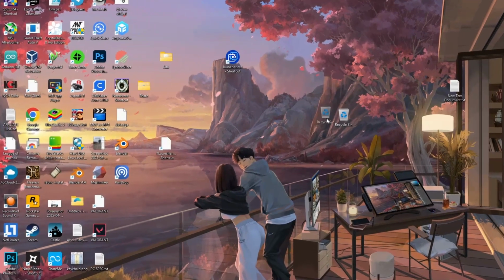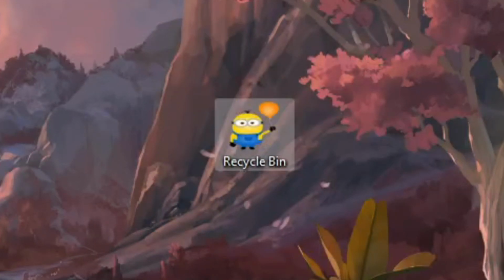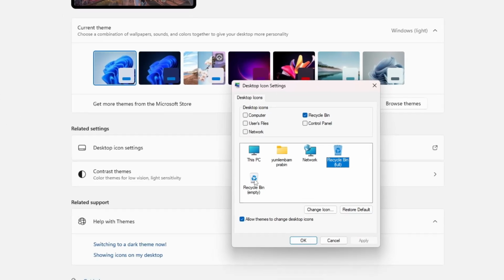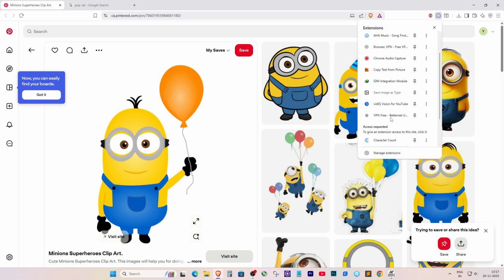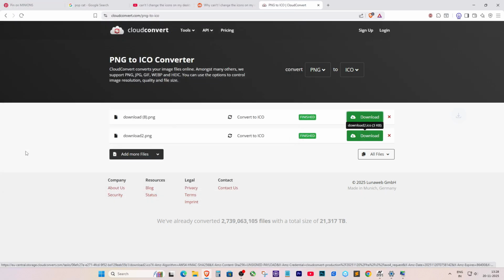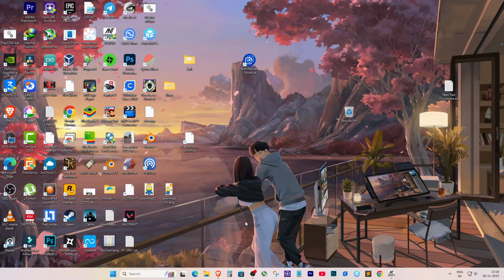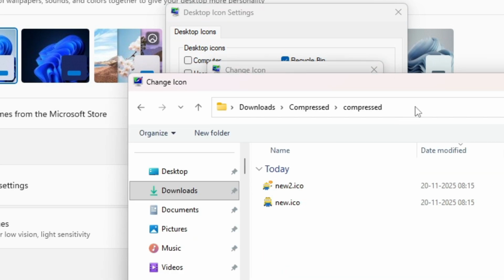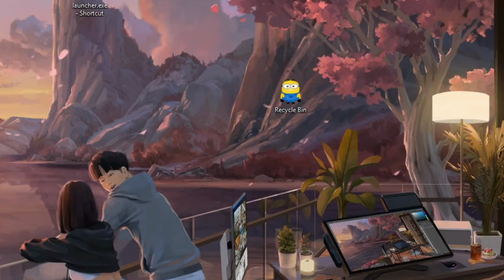How to Change Recycle Bin Icon in Windows 11 (Pop Cat Icon Tutorial!)